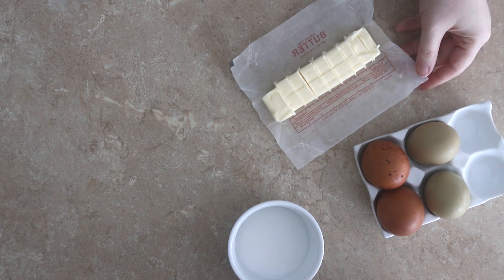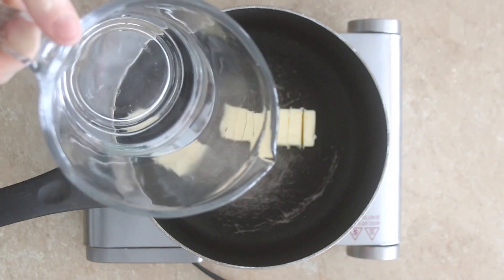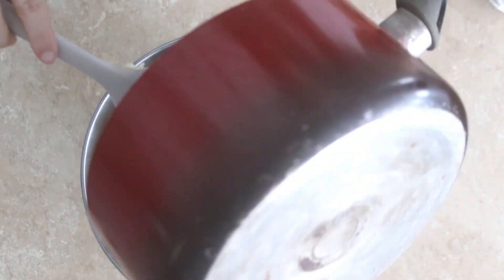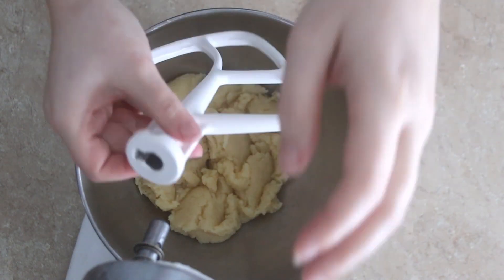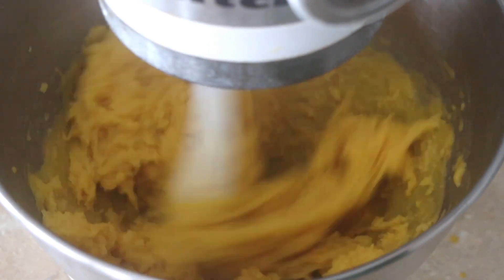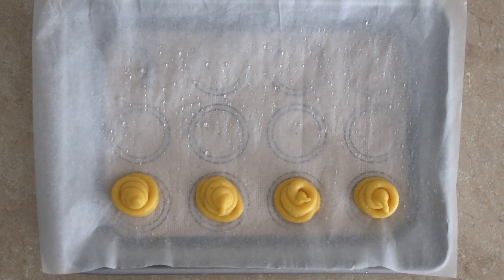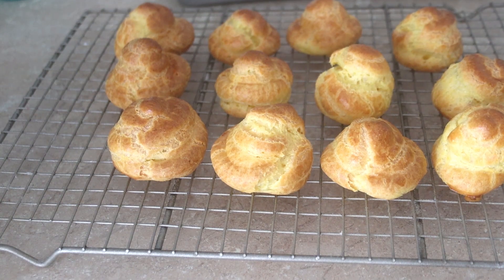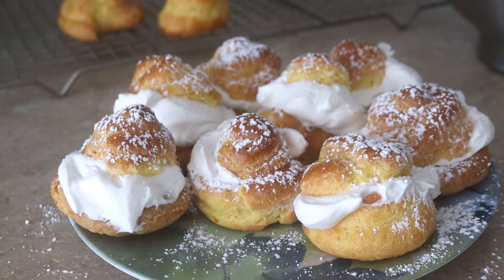Meyer Eats - How to make Choux!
Watch to learn how to make delicious and easy Choux Pastry!

Find more great recipes by shopping Meyer Hatchery's great selection of cookbooks